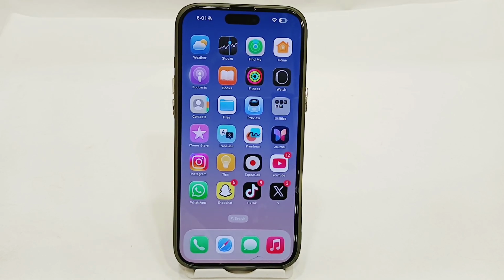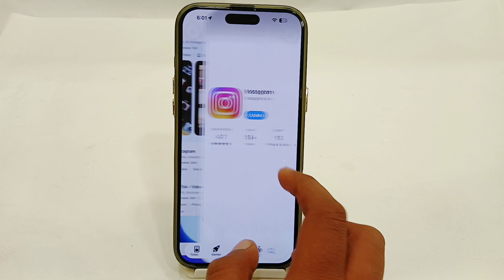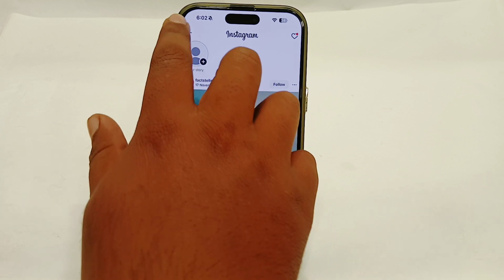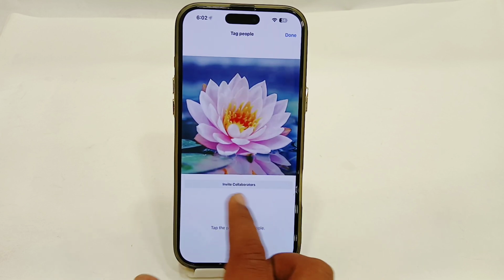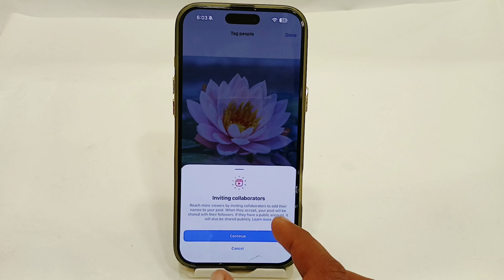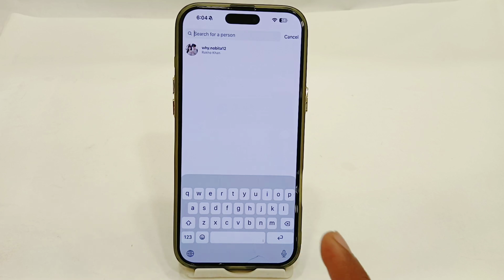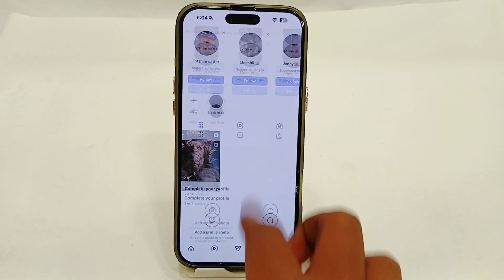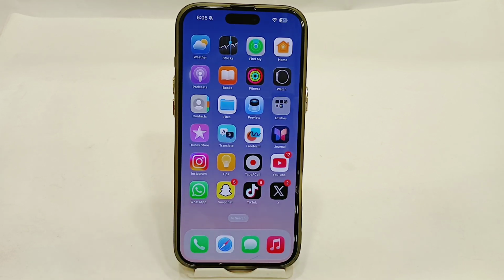How to Use Instagram’s Collab Feature (Step-by-Step!)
Want to boost reach and engagement on Instagram? In this quick tutorial, I’ll show you exactly how to use Instagram’s Collaborate (Collab) feature, so you can share posts or Reels with another creator, friend, or brand.

📱 In this video, you’ll learn:
• How to create a Collab Post or Reel
• How to invite someone to collaborate
• What collaborators can edit or manage
• How to accept or decline a Collab request
• Why Collab posts get more views
• Tips for using the Collab feature to grow your account

Perfect for content creators, small businesses, or anyone wanting to reach a larger audience on Instagram!